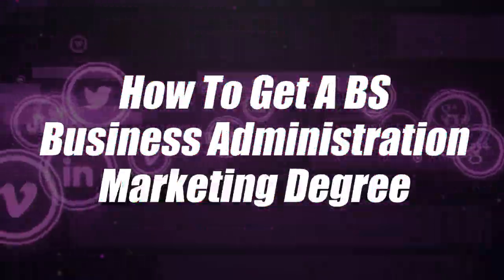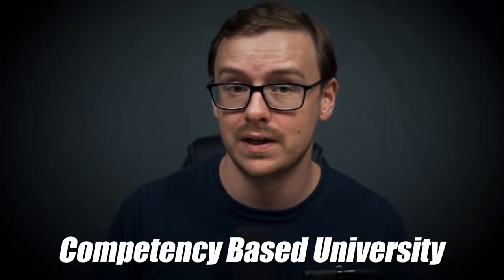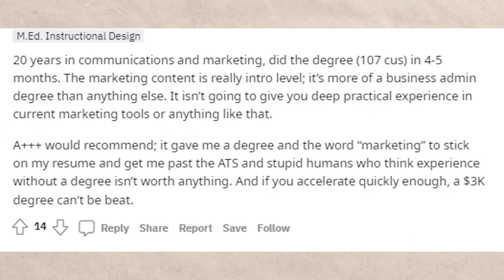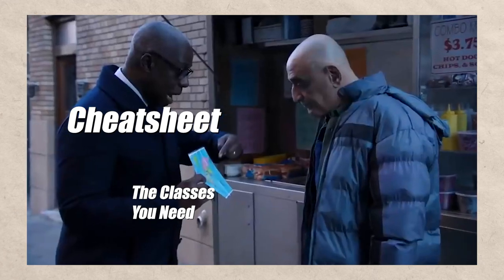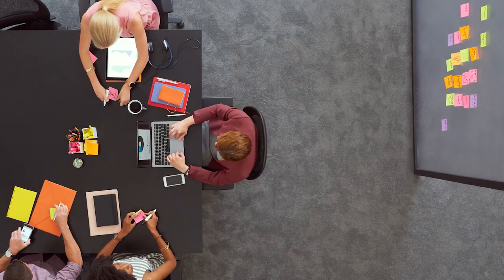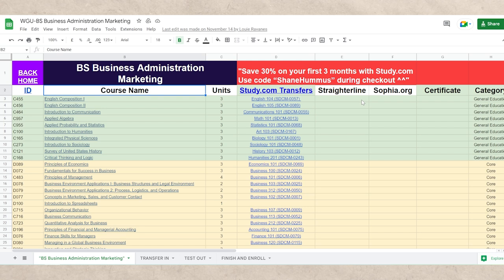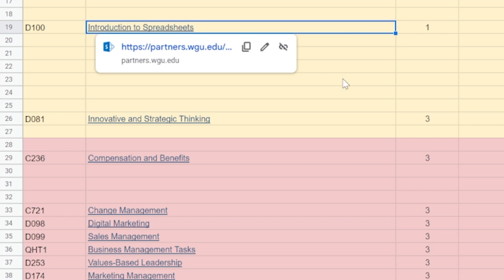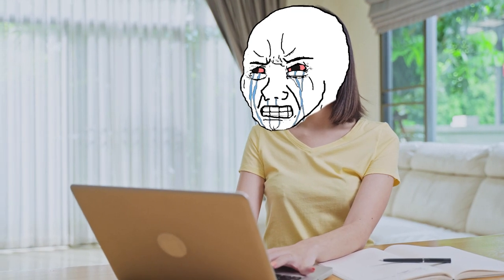How To Get A Marketing Bachelor's Degree In 6 Months (WGU)